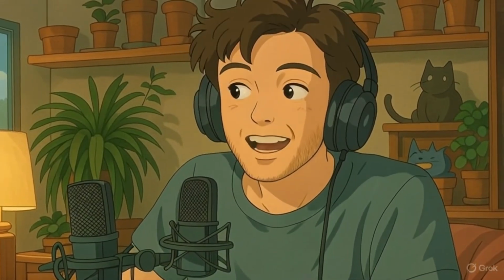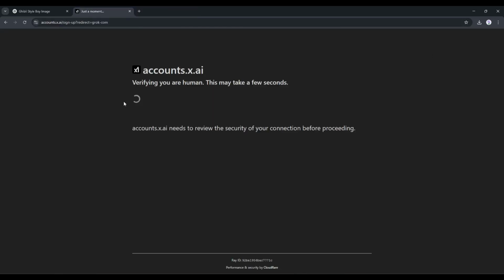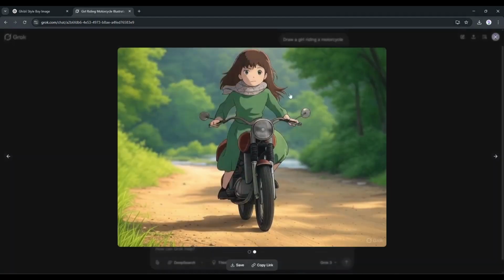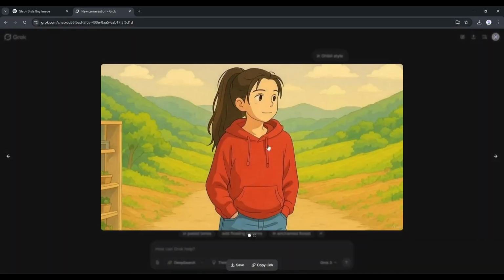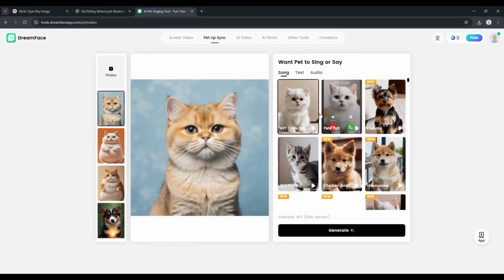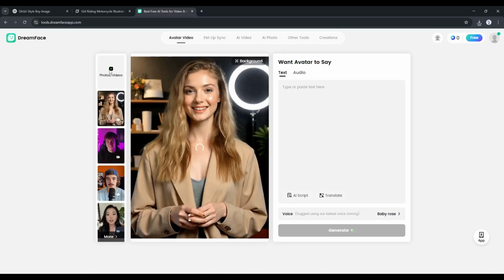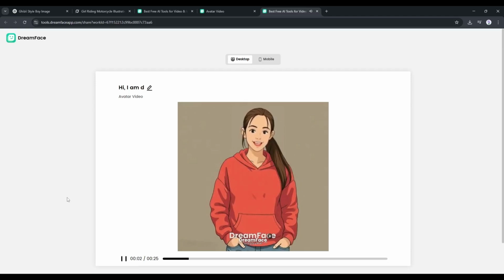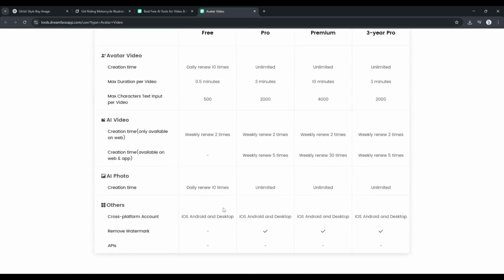How to Make FREE Ghibli Style AI Talking Avatar | Create Ghibli AI Animation | Free Talking Photo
How to Make FREE Ghibli Style AI Talking Avatar Create Ghibli AI Animation Free Talking Photo. Do you want to create Ghibli style image? Or want to know how to make ghibli style photo and turn any image into Ghibli art? Then this video is for you. Today, I will talk not only about how you can create how to create ghibli photo free but how to make ghibli talking ai avatar for free. To learn more watch How to Make FREE Ghibli Style AI Talking Avatar Create Ghibli AI Animation Free Talking Photo.

🔗 Tools used in this Ghibli Style Image and Talking Avatar AI Video Generator Video:
Grok AI
DreamFace AI

🎬 Other Videos You Might Enjoy:

Best AI Video Generator 2025: Text to Video & Image to Video Generator with Lip Sync & Sound Effects

If you're looking for how to make a free Ghibli style talking avatar, you can use AI video generators and Ghibli AI tools to bring your vision to life. Start by generating a Ghibli style image in ChatGPT using prompts like Studio Ghibli AI art or Ghibli animation ChatGPT to create a Ghibli talking photo.

Next use an image to video tool to animate it into a Ghibli talking head avatar with realistic Ghibli talking avatar lip sync. Platforms like Grok AI Ghibli, Ghibli AI ChatGPT, or even ChatGPT Studio Ghibli can help refine your Ghibli style AI character, while Drem Face AI may offer additional customization.

For a step by step guide, check out a Ghibli AI tutorial to learn how to make a Ghibli talking AI avatar for free. Whether you're using Ghibli art ChatGPT, ChatGPT Ghibli art, or experimenting with Ghibli animation, these tools like Ghibli AI free options or Ghibli AI Grok can transform your ideas into a charming Studio Ghibli inspired AI Ghibli avatar.

Dive into the world of Ghibli style creation with Chat GPT Ghibli and turn static images into lively Ghibli talking avatars with seamless lip-syncing magic
This is all about how to create Ghibli style images and create Ghibli Talking avatar free.